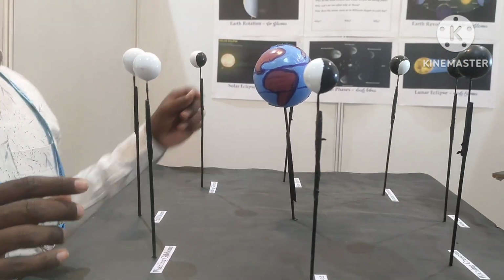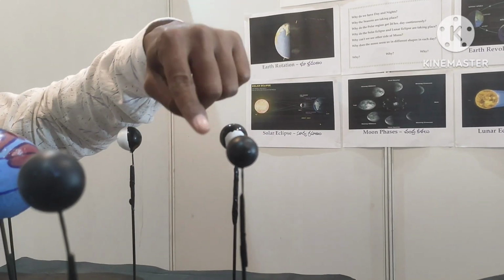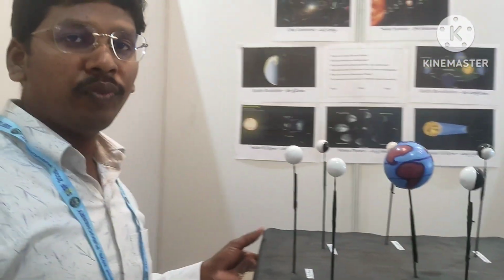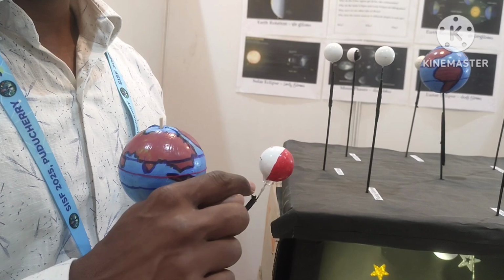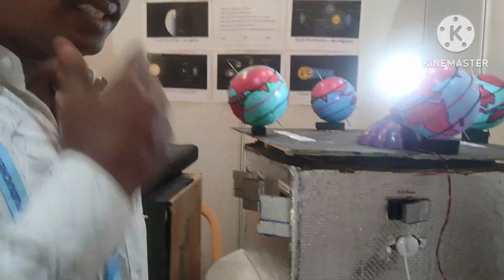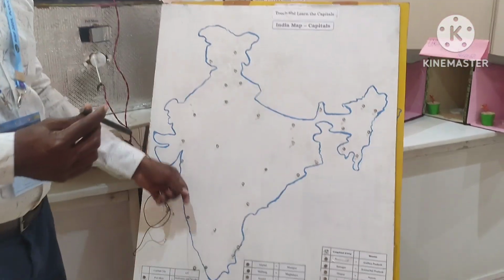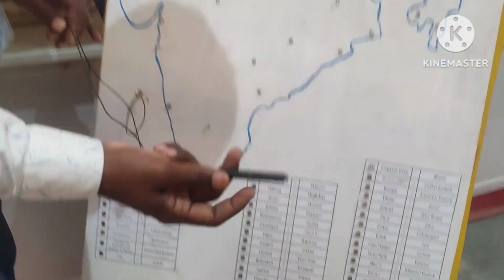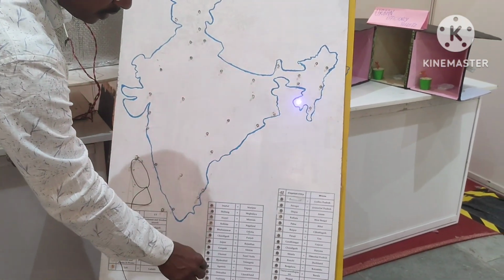Participating in South India Level Science Fair - 2025 in Teacher Exhibits Category with Moon Phases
దక్షిణ భారత వైజ్ఞానిక ప్రదర్శన - 2025, పుదుచ్చేరి
ఉపాధ్యాయ ప్రదర్శన విభాగం నాగరాజు ప్రభుత్వ అభ్యసన ఉన్నత పాఠశాల, భూ భ్రమణం మరియు పరిభ్రమణం, గద్వాల - చంద్రకళలు, గ్రహణాలు, ఋతువులు, రాత్రి పగలు,